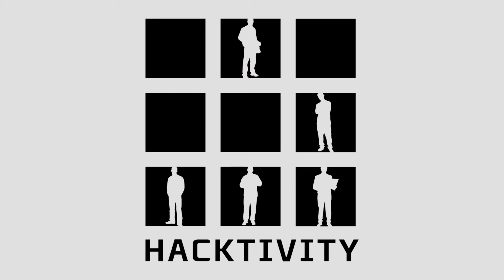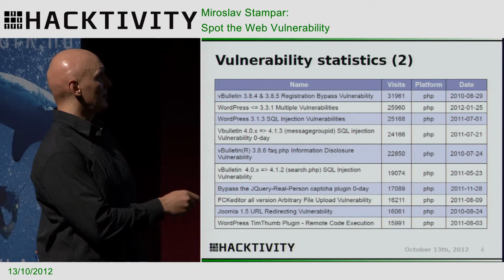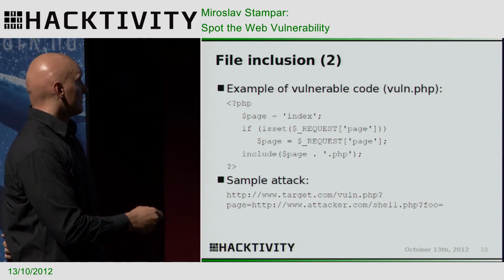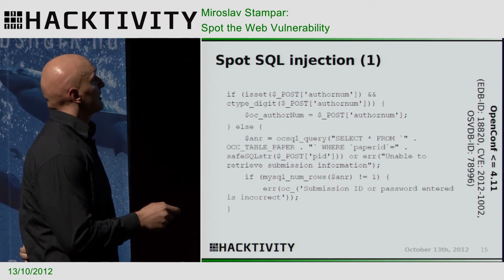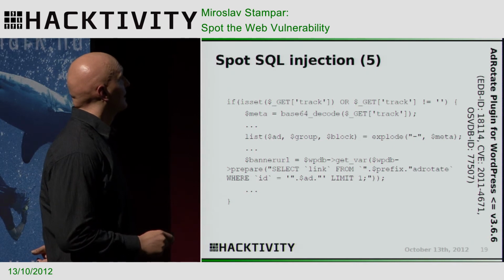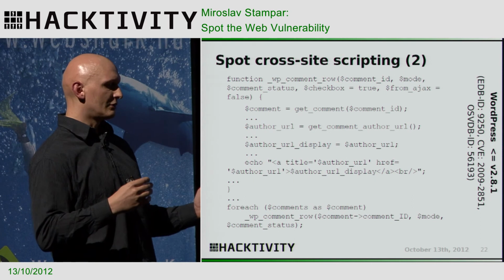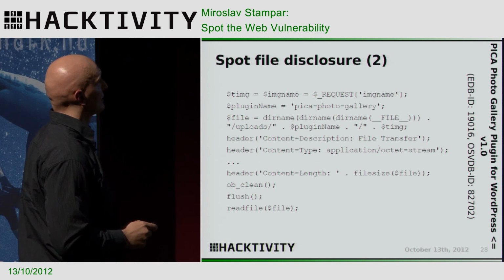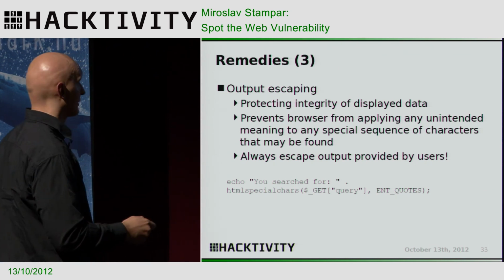Hacktivity 2012 - Miroslav Stampar - Spot the Web Vulnerability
Looking at the recent rise of web application attacks there is a need for raising public awareness of the matter. In that manner in this talk there will be a presentation of selected vulnerable web applications based on publicly available reports (e.g. OSVDB). Each case covered will contain a brief review of vulnerable piece of source code, sample attacking scenarios and ways how to repair/protect against. Vulnerability classes that are going to be covered in the talk: SQL Injection (SQLi), Cross-Site Scripting (XSS), File Inclusion (FI), etc. Approaching the end listener should gain (or strengthen existing) fundamental knowledge about each of described vulnerabilities together with most valuable insights from real world examples.